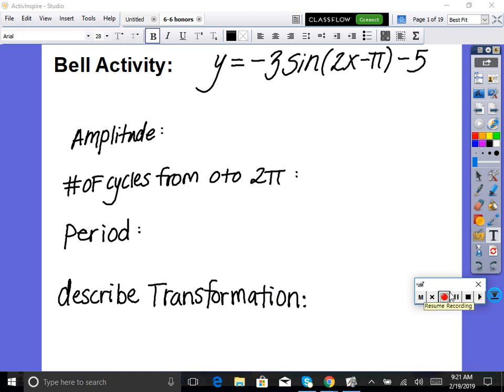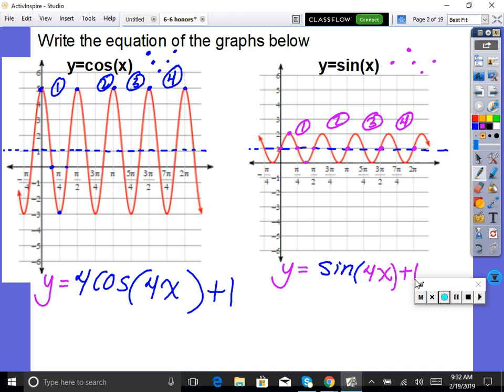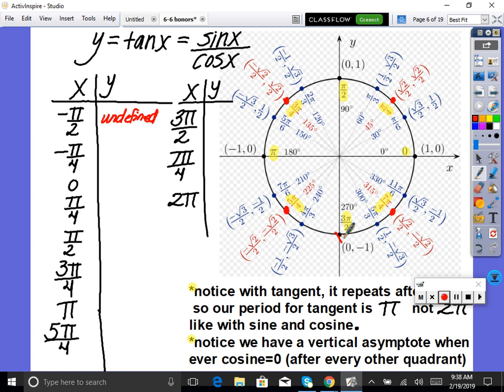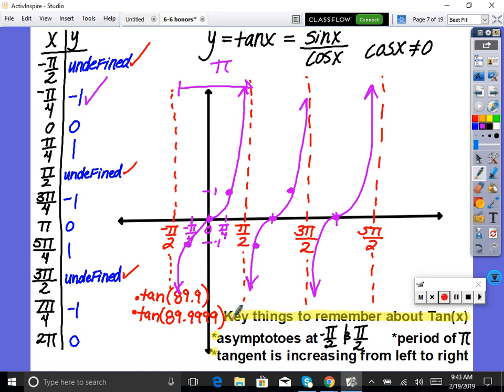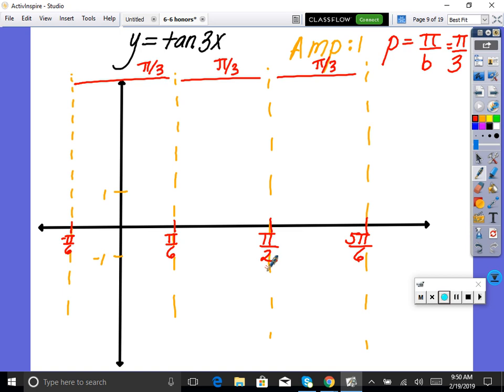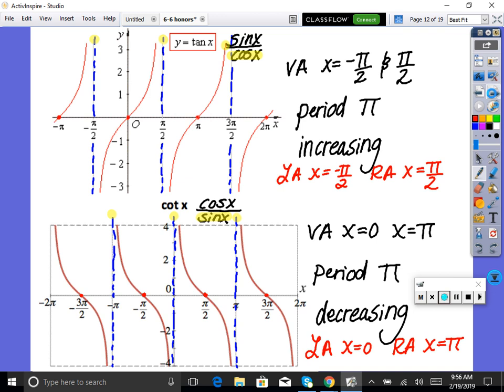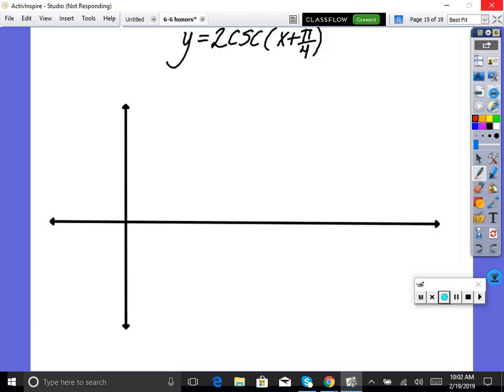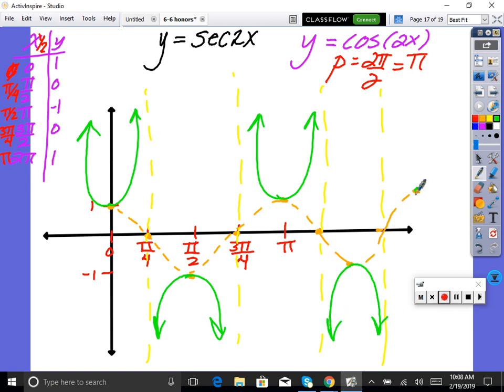6-6 Graphing Tangent, Cotangent, Sec, and Csc graphs